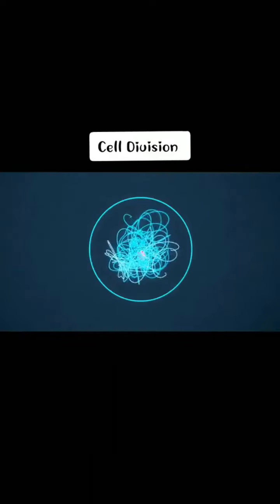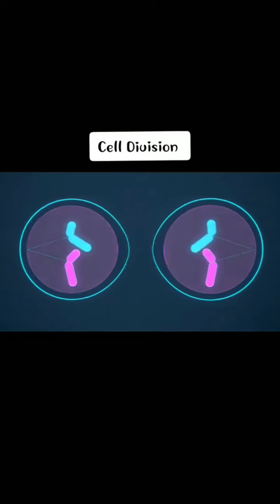Cell Division Explained in Seconds! 🔬✨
"🧬✨ Cell Division in Seconds! 🔬⚡ Watch how cells split and multiply for growth and repair.